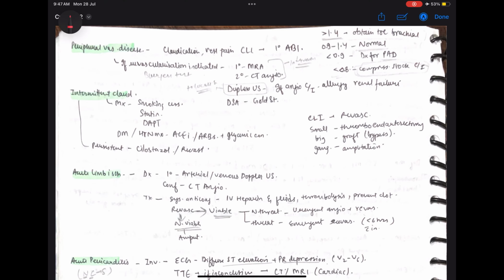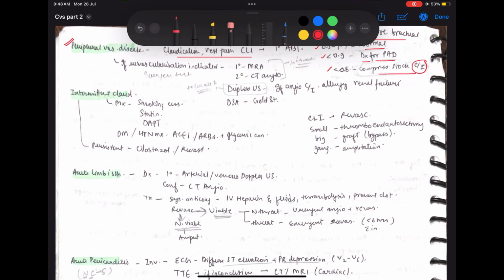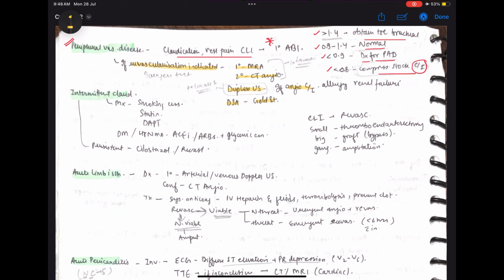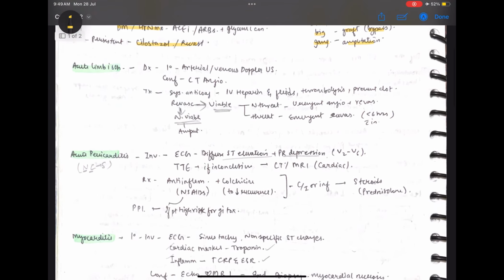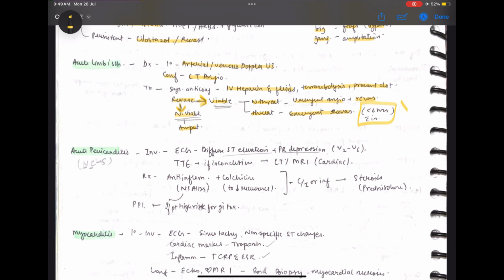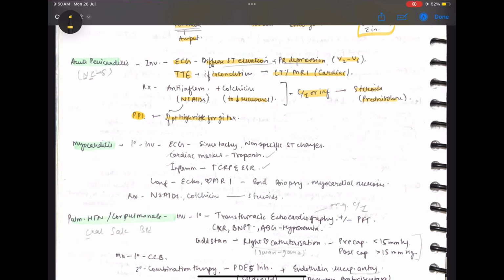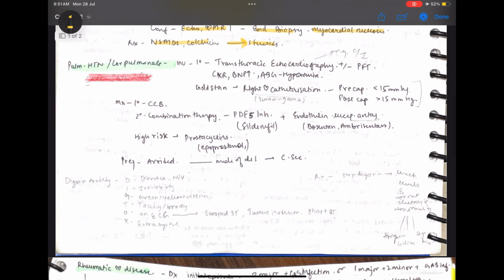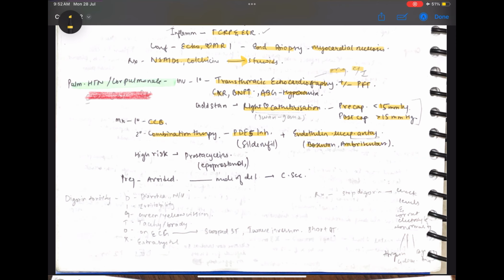AMC part 2 Cardiology - Peripheral Artery Disease to Pulmonary Hypertension | CVS Must-Know.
In this high-yield video from the Cardiovascular System (CVS) series for AMC Part 1, Dr. Muzz reviews 5 exam-favourite topics:

✅ Peripheral Artery Disease (PAD)
✅ Intermittent Claudication
✅ Acute Pericarditis
✅ Myocarditis
✅ Pulmonary Hypertension

Understand the clinical approach, key symptoms, diagnostic clues, and guideline-based treatment for each — all mapped to Australian guidelines, RACGP, and John Murtagh (8th edition).

🚨 Designed for AMC Part 1 aspirants with real recall-based tips
📚 Learn smarter, revise faster

📌 Next Up: Murmers & Valvular Heart Diseases – Aortic Stenosis, Aortic Regurgitation, Mitral Stenosis, and more!